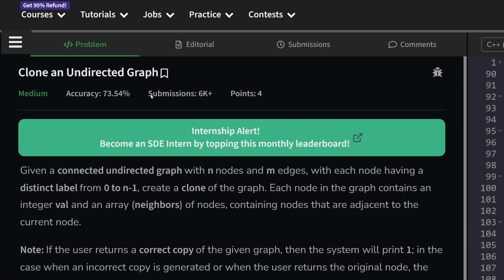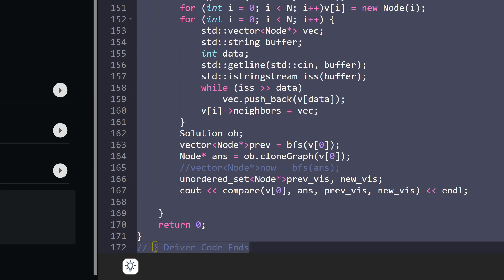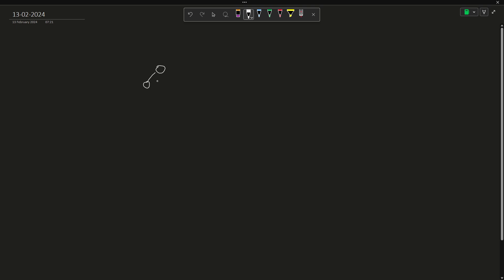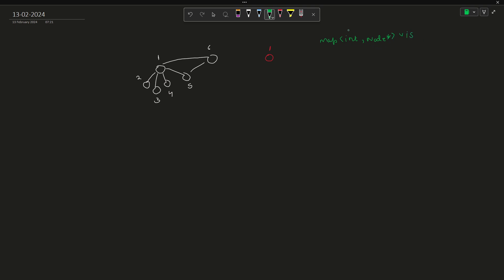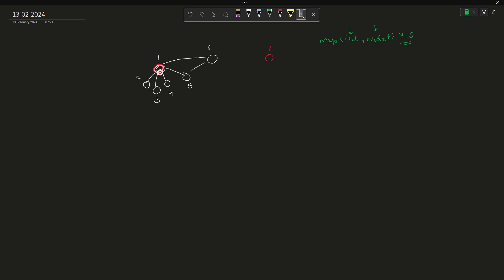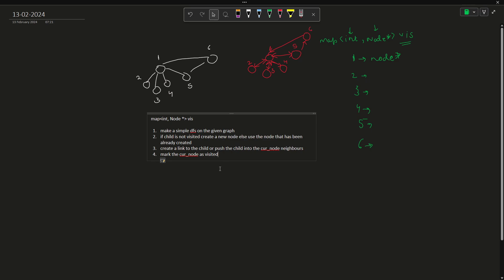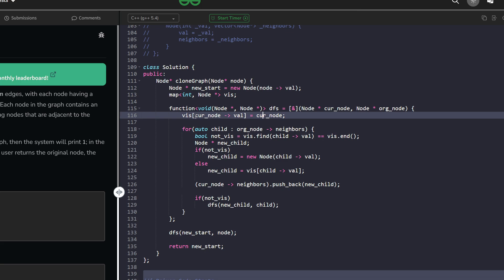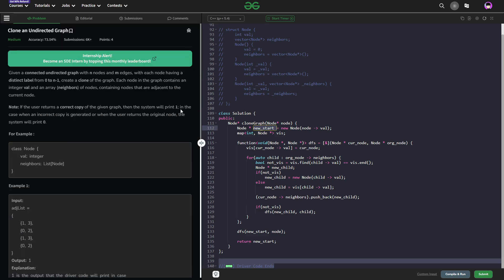Clone an Undirected Graph | 13 Feb POTD | Geeks for Geeks Problem of the Day